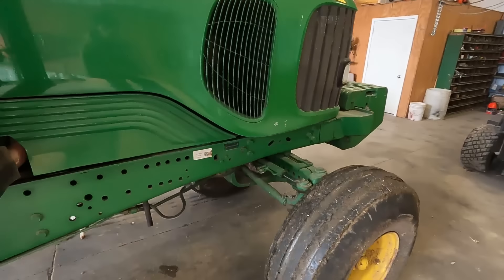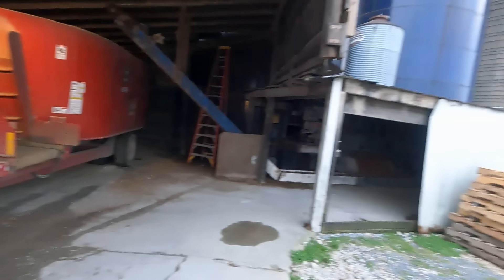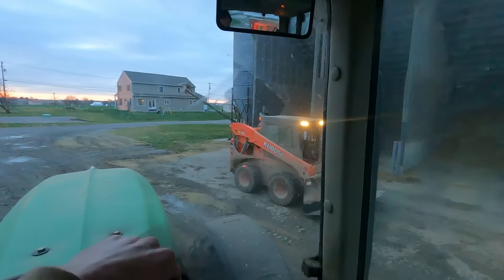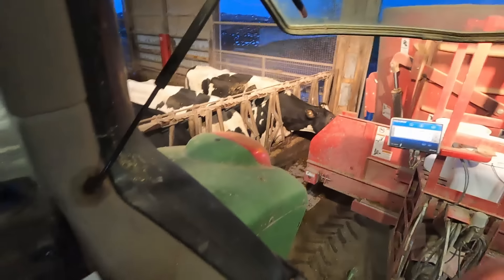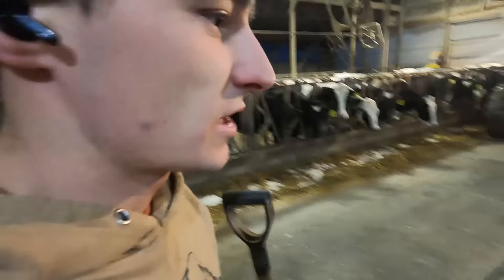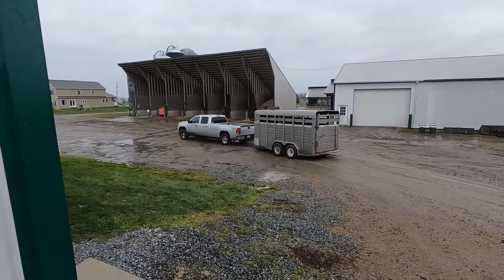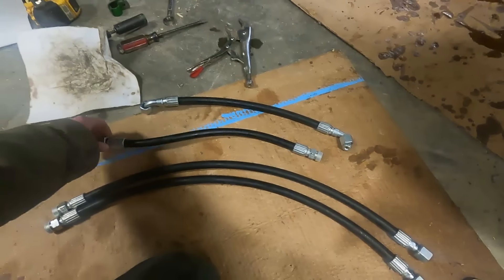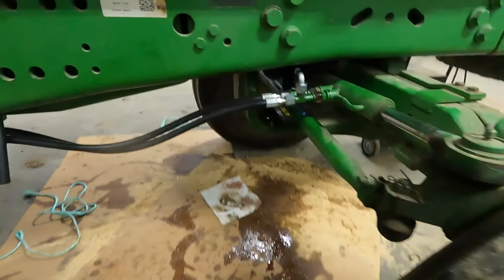7220 Repairs & How Much Milk are the Cows Making?